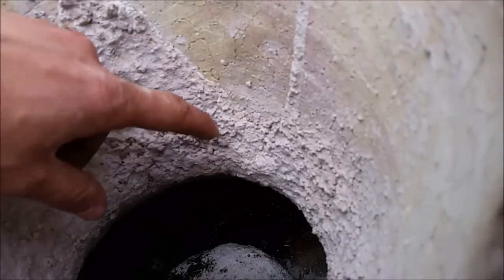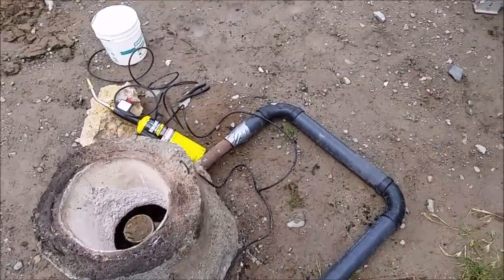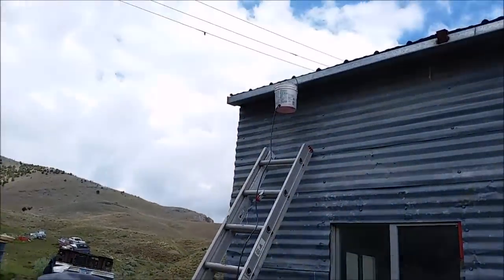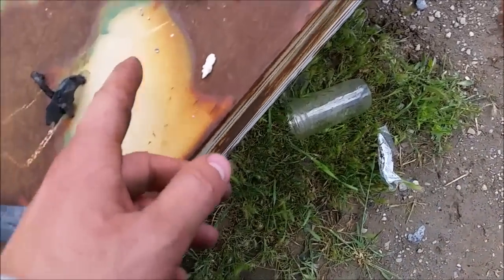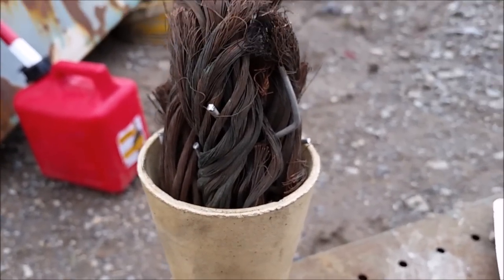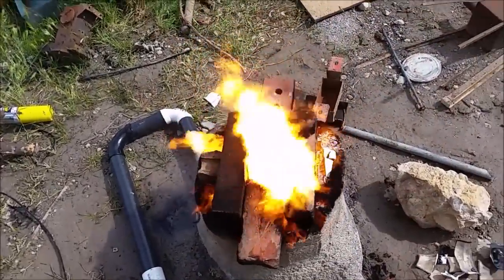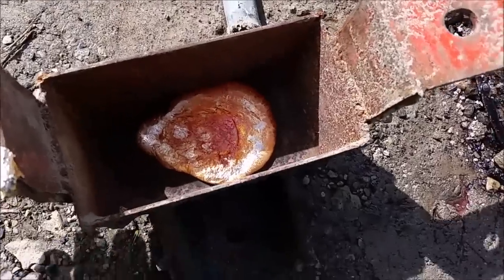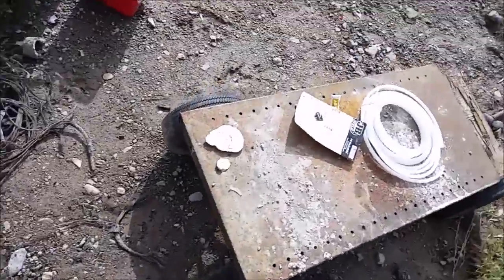Need More Heat!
I revisit my furnace project in my quest to melt iron, I don't quite get what I want this time but I'm on the right track.